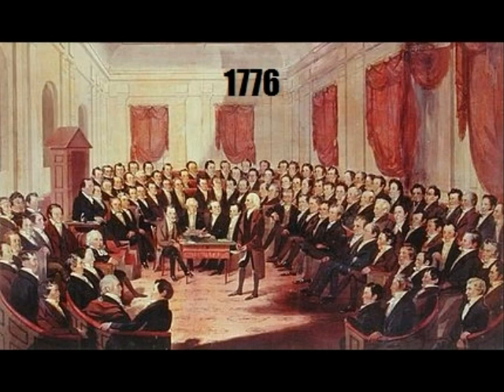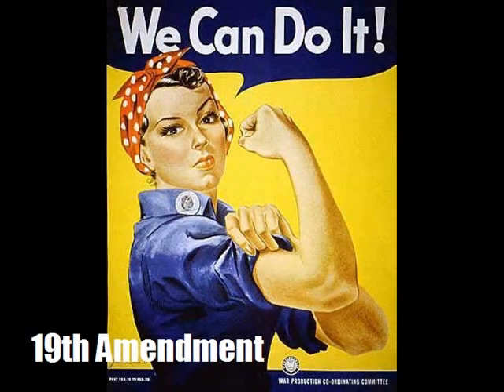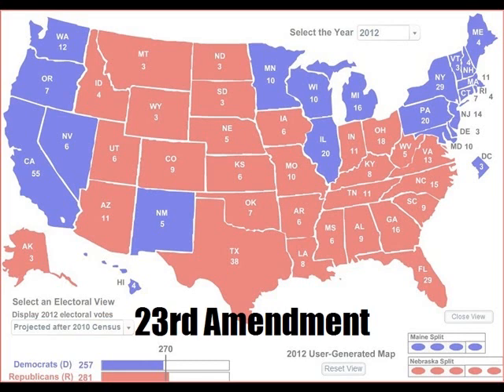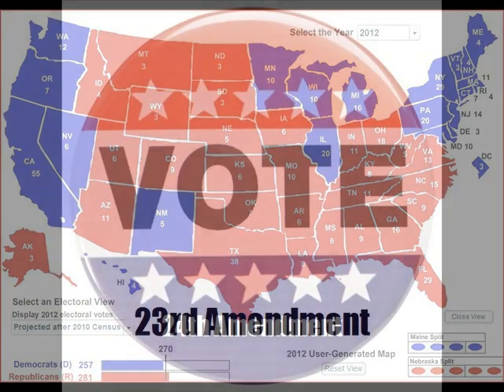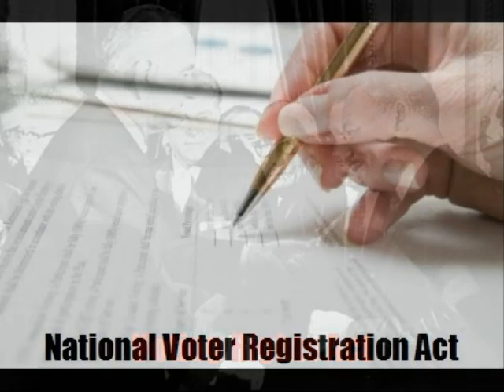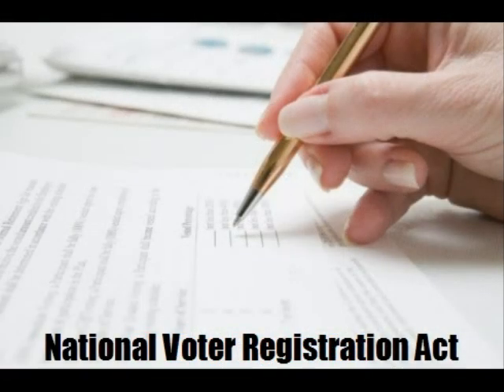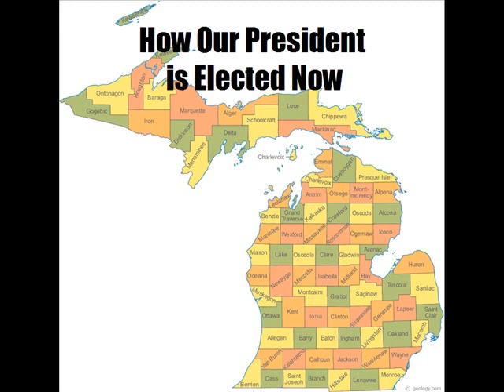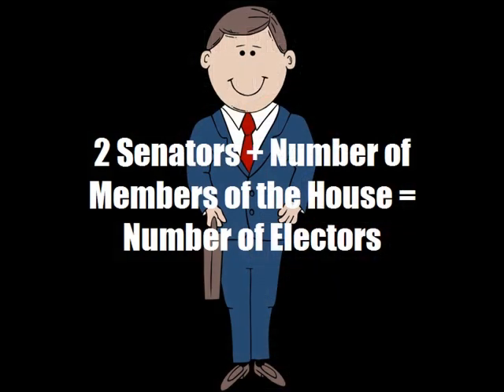How We Elect Our President.wmv